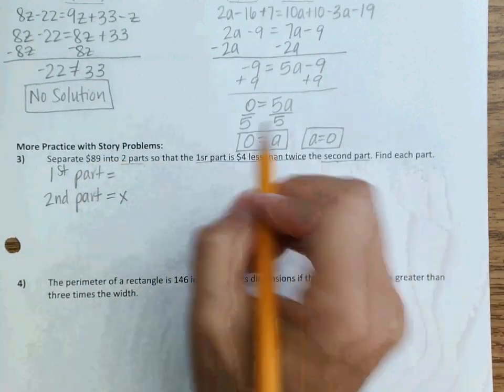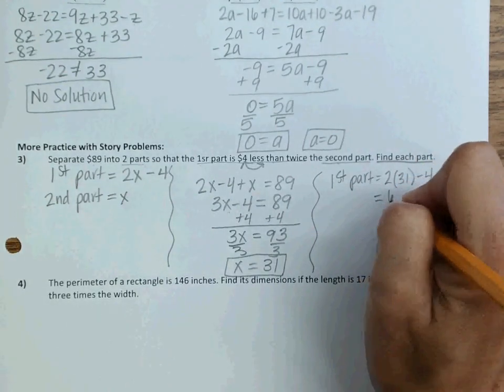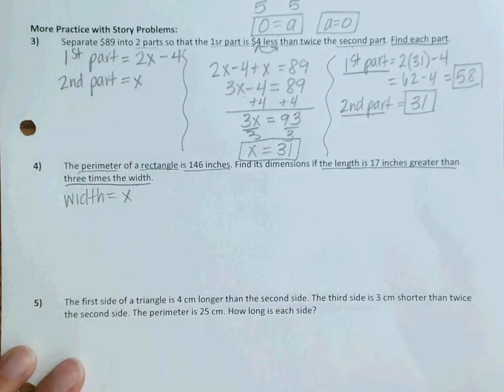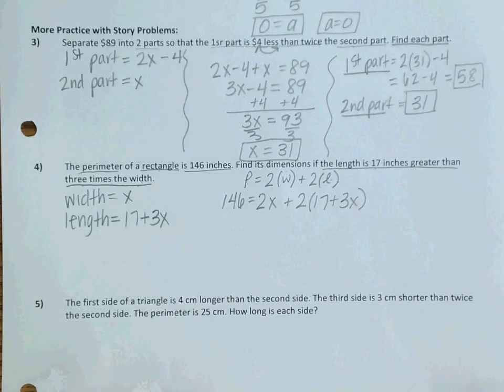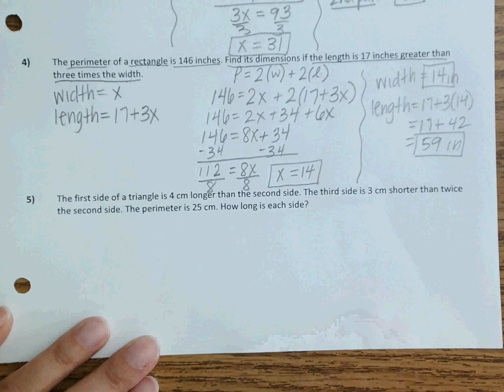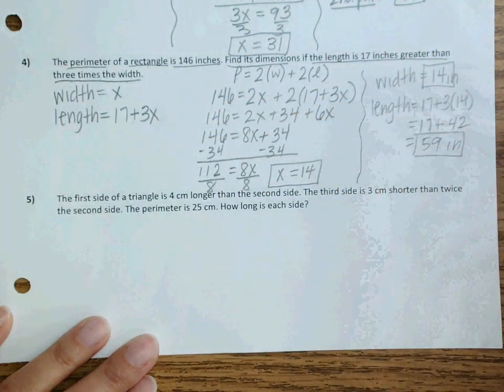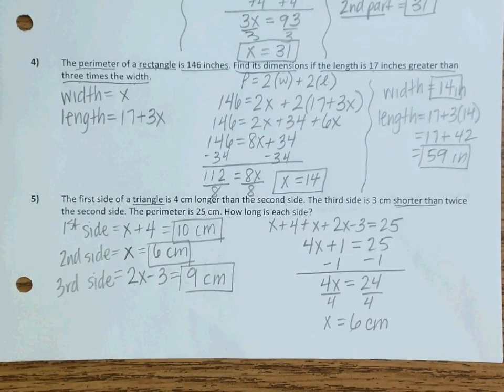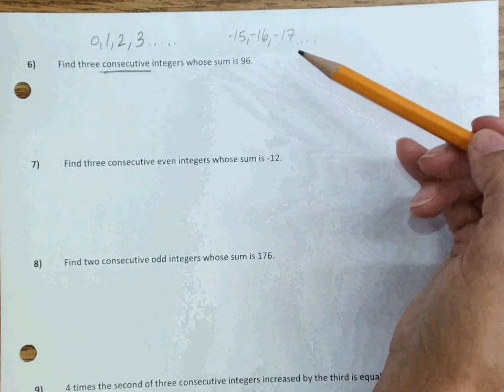06 More Story Problems